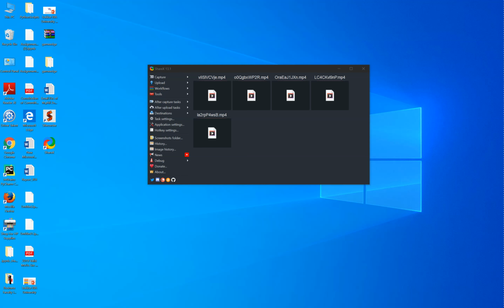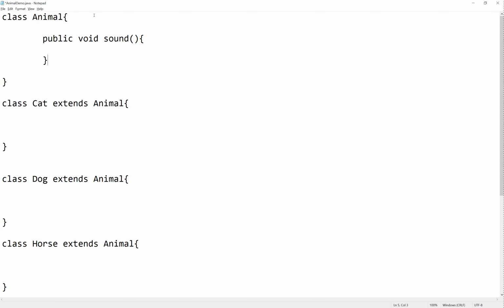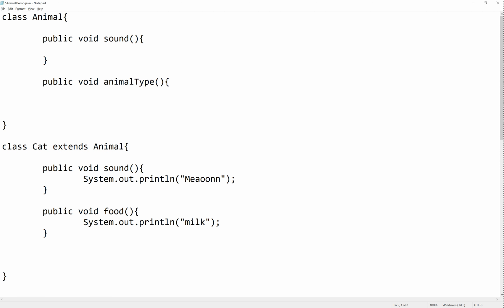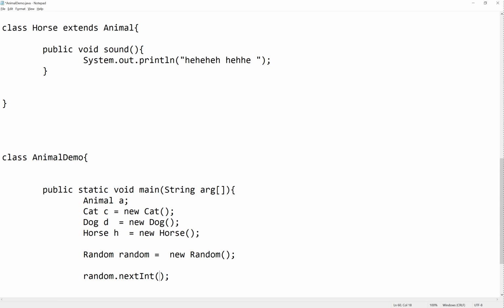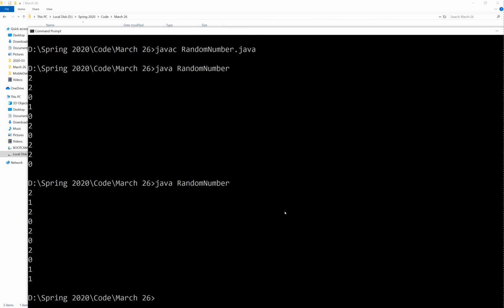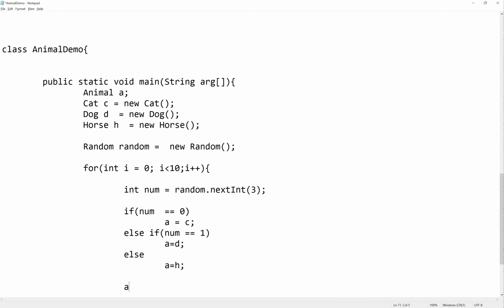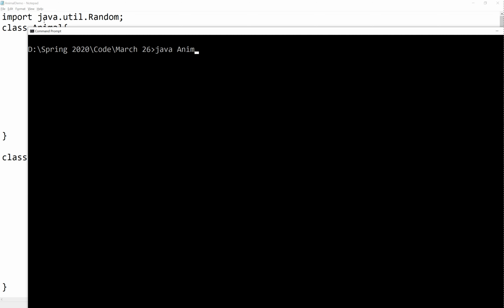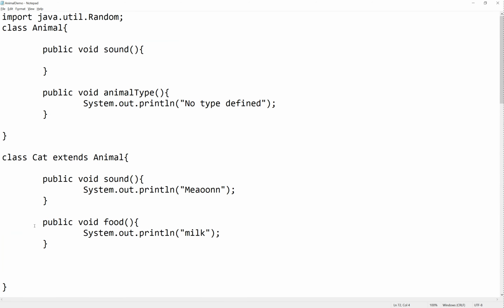dynamic method dispatch